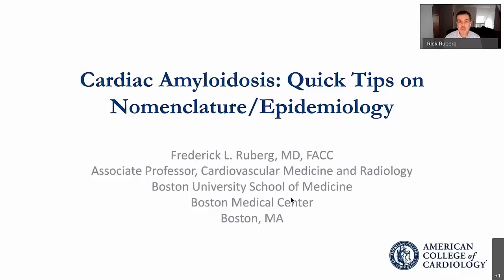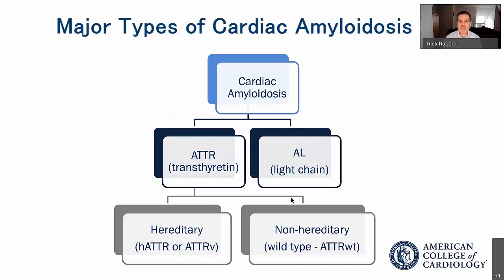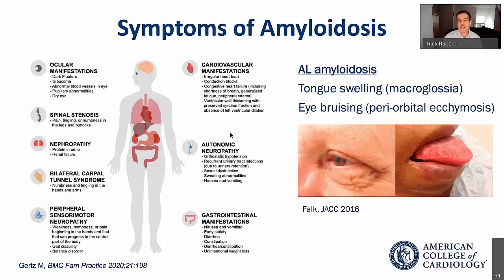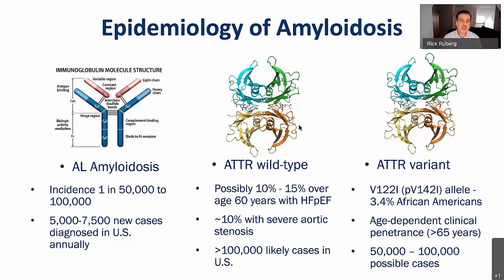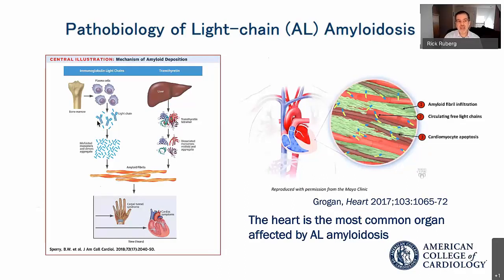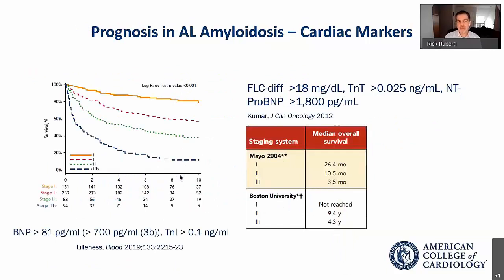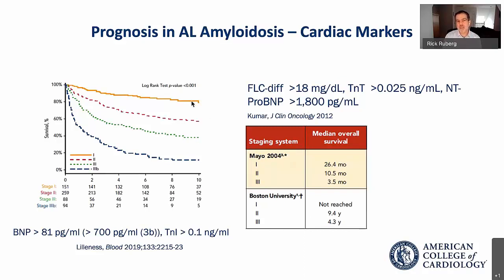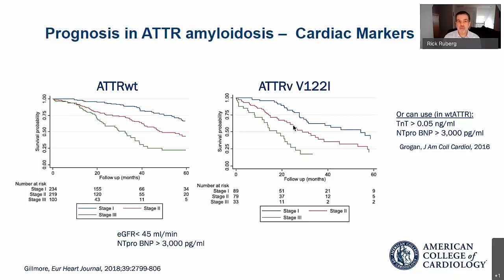Cardiac Amyloidosis: Quick Tips on Nomenclature and Epidemiology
In this short video, Dr. Frederick Ruberg shares some quick tips and discusses the nomenclature and epidemiology of cardiac amyloidosis. To access more resources on cardiac amyloidosis, including screening, diagnosis, and treatment,